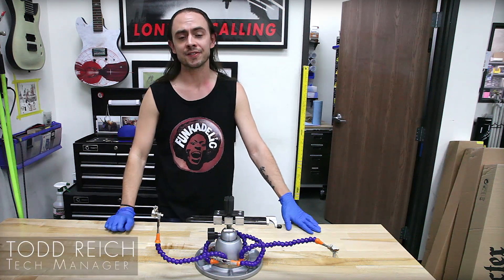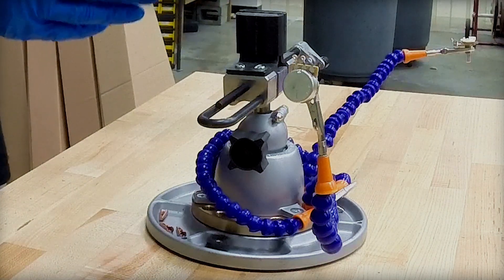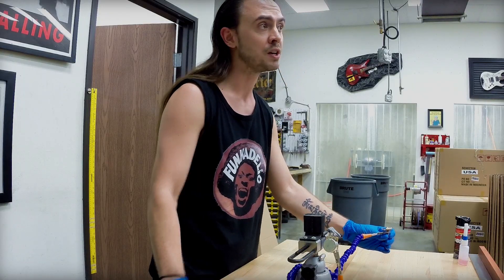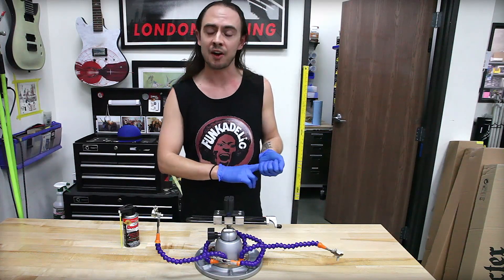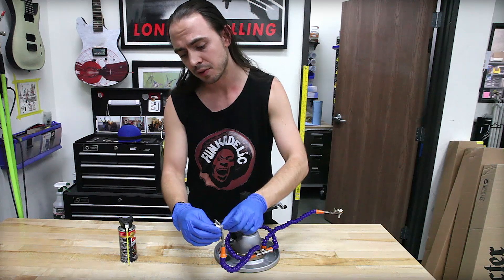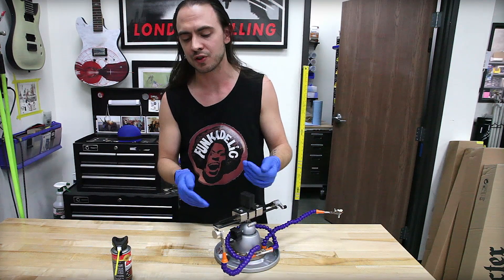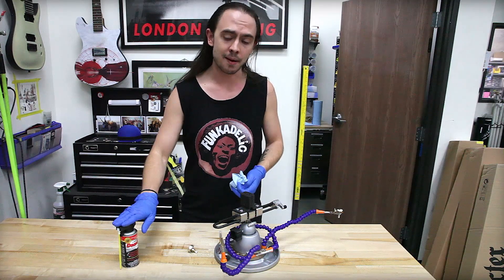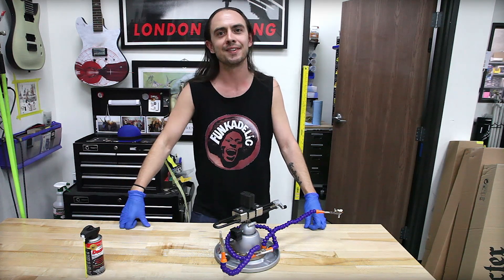Schecter After Hours: How to clean dirty/scratchy volume or tone knobs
Schecter Guitars Tech Manager Todd Reich explains how a potentiometer (volume/tone knobs) work and what you can do to maintain proper functionality. This how-to instructional video can help you fix scratchy pots and maintain functionality.